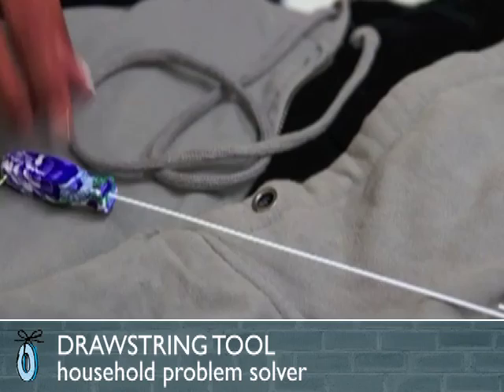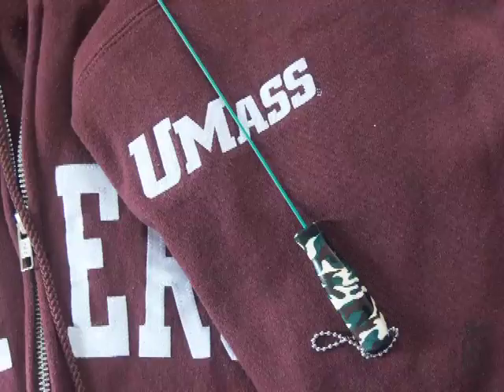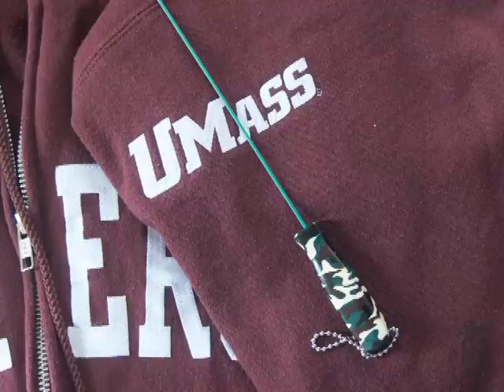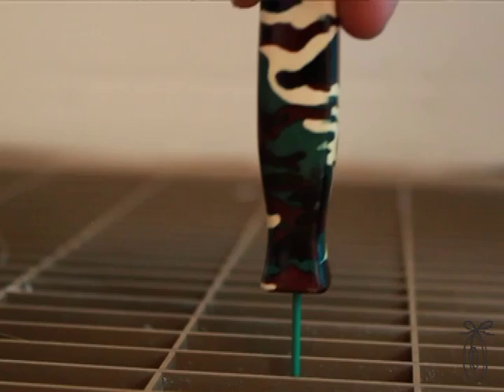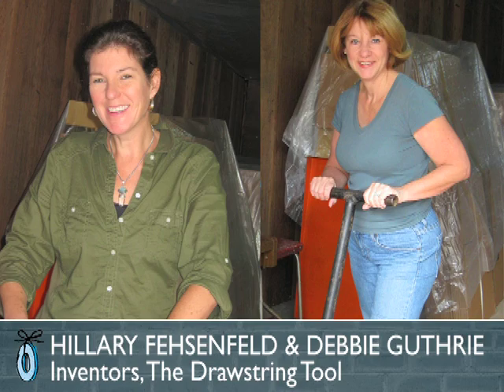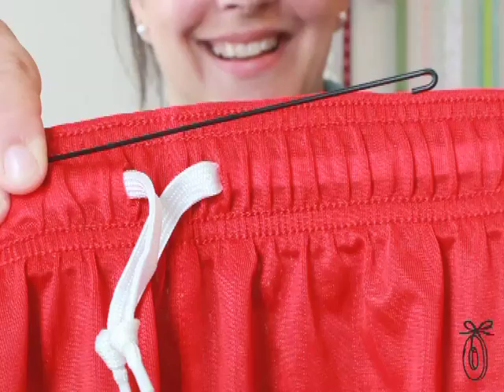Drawstring Tool as tested by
Great video by The Daily Grommet featuring the Drawstring tool and its many uses.